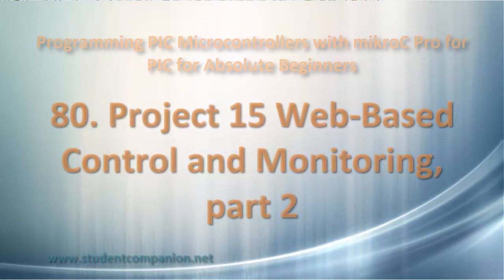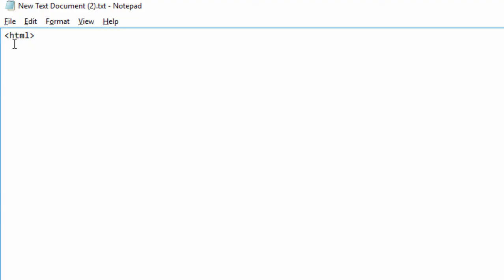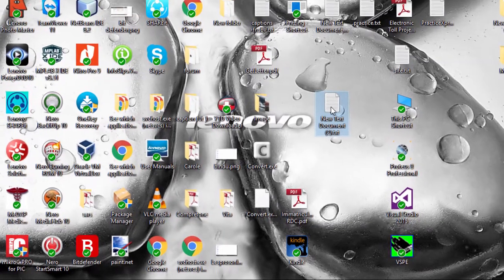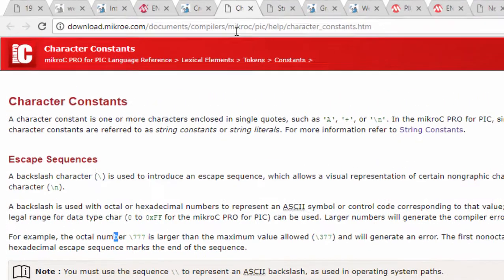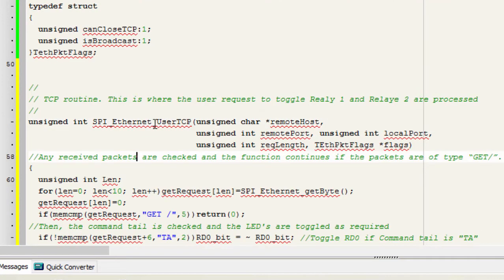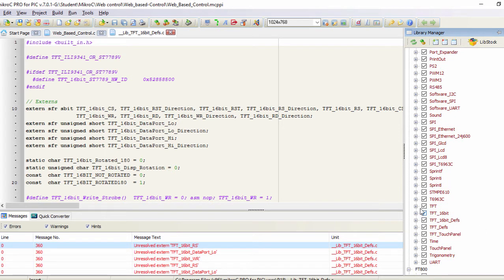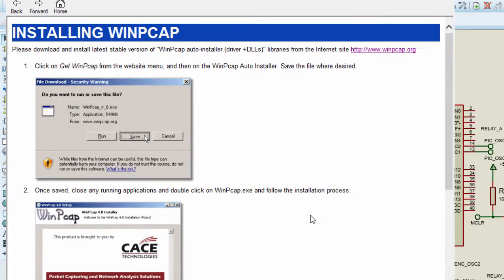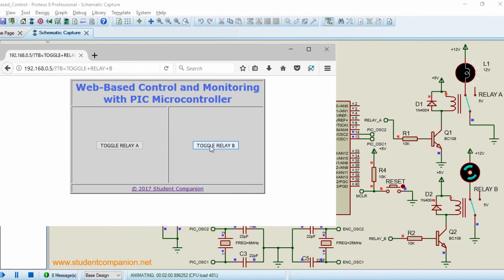80- Project 15 Web-Based Control and Monitoring, part 2 | mikroC Pro for PIC Tutorial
Control your devices or read sensors connected to a PIC Microcontroller through internet from anywhere in the world in real time using a web browser from a PC, tablet or smart phone. In this part 2 we're gonna write the web page and mikroC code.